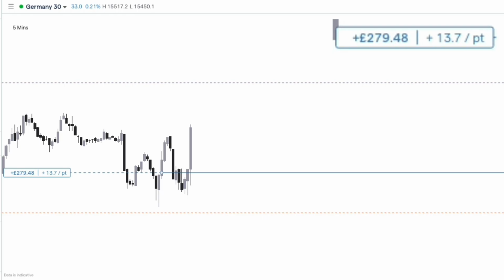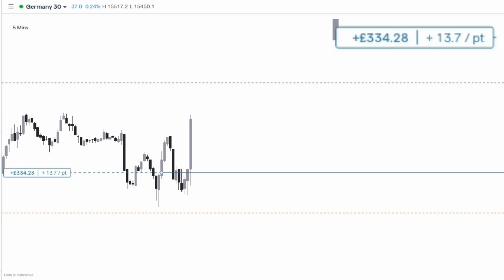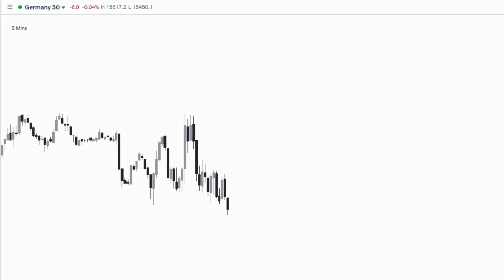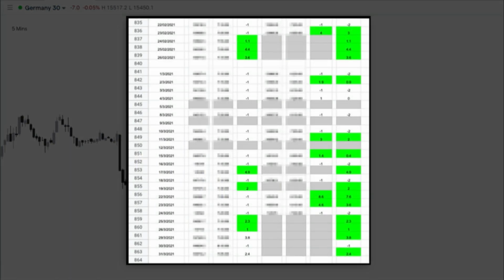Day Trading The DAX Up +£347.98 (And Then This Happened)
When you have a proven edge over the market, all there is to do is follow your mechanical rules, execute and then sit on your hands. As you'll see me do in today's live-trade video as you watch me day trading the DAX, also known as the Germany 30 market. Not all trades are wins, but with edge, whether we're swing trading or day trading, we always come out ahead of the market in the long-term.